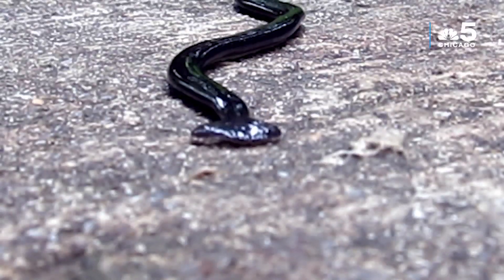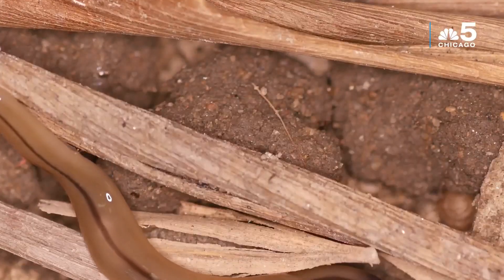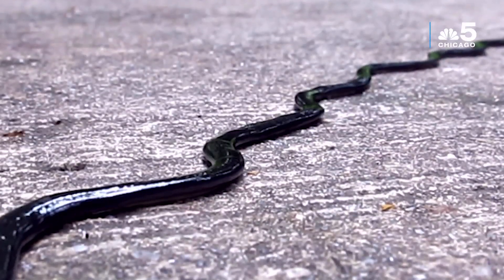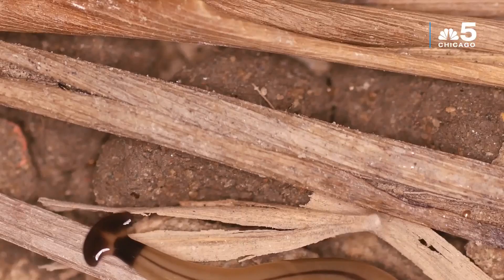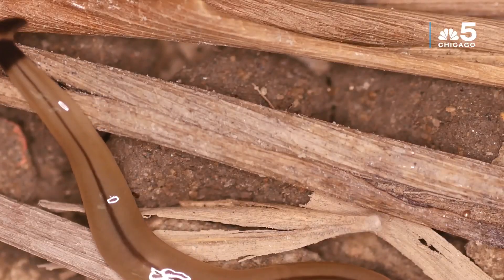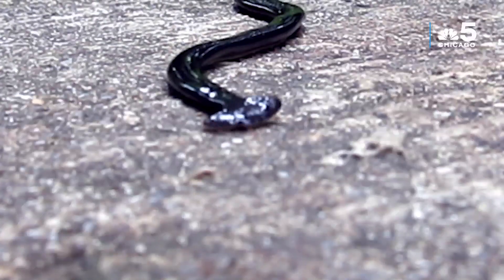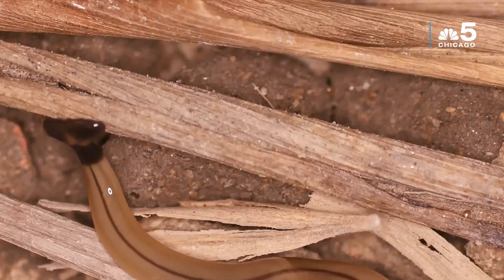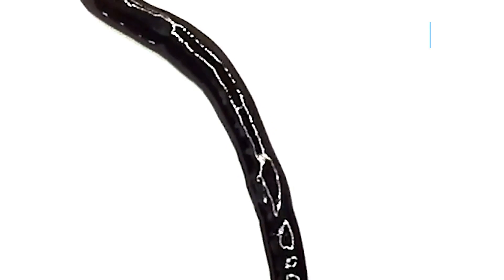Hammerhead Flatworms: Are these invasive species found in Illinois?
Hammerhead flatworms, invasive pests resembling a cross between a hammerhead shark and a leech, are now found across the US, including the Midwest. Dr. Peter Ducey, SUNY Distinguished Teaching Professor, tells us more about the unique worm.